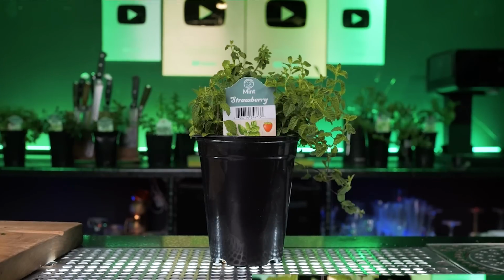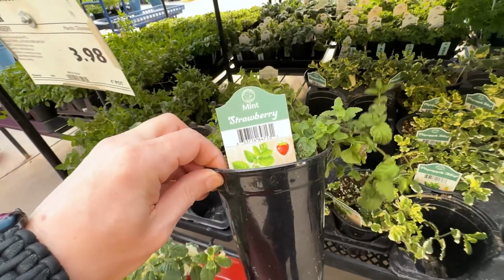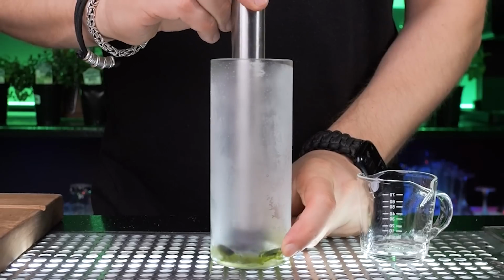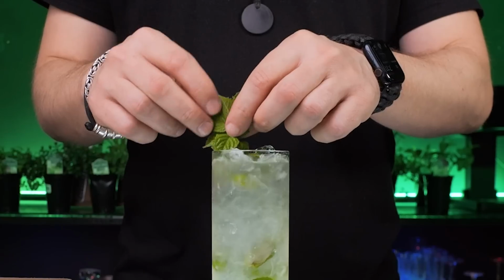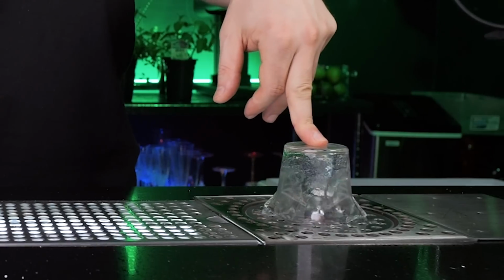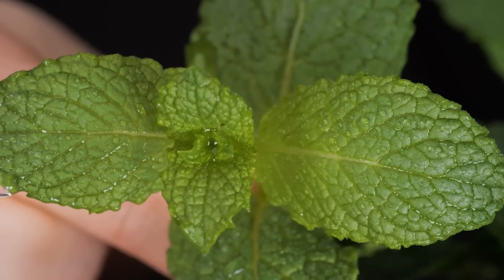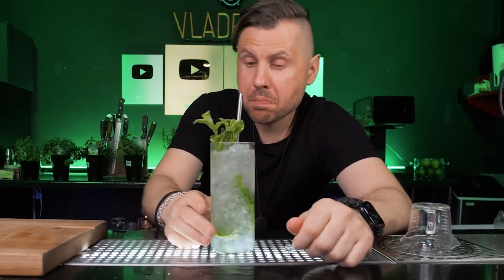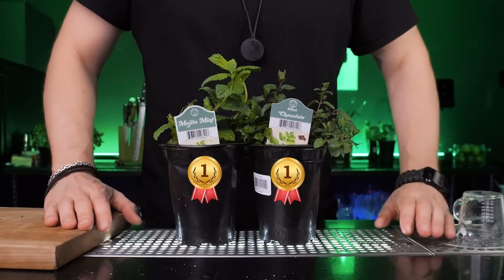Are You Making Mojitos Wrong?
I went to our local nursery and was surprised to see that there was an entire forest of mint options there.  There were so many I have never heard of so I decided to try them all and see which ones are best in mojitos.

You will love these videos

COLLABS, BRAND DEALS/PARTNERSHIPS, SPECIAL EVENTS/VIRTUAL EVENTS

MY CONTENT CREATION TOOLS AND BAR TOOLS: